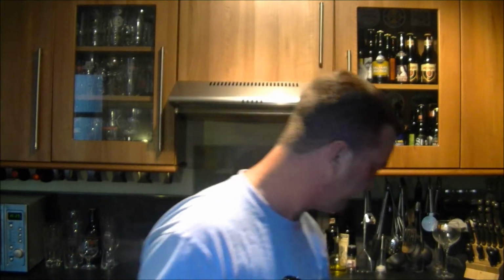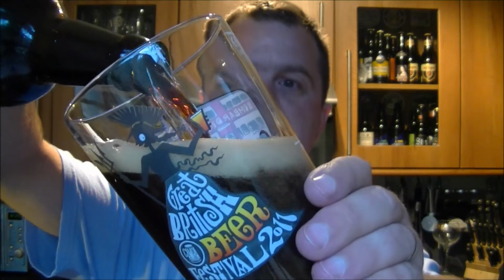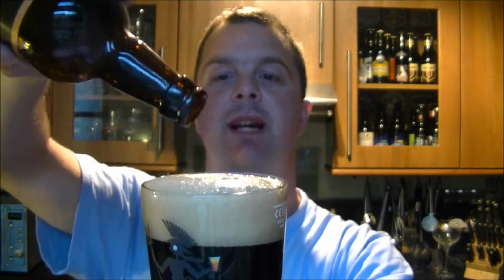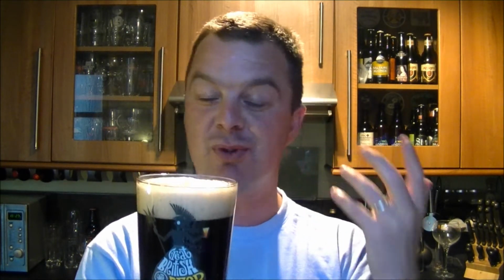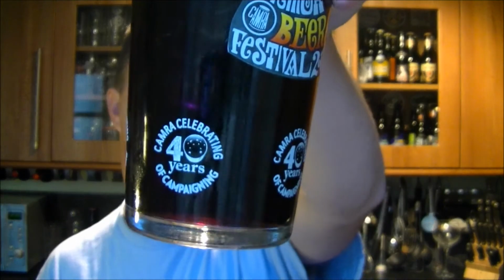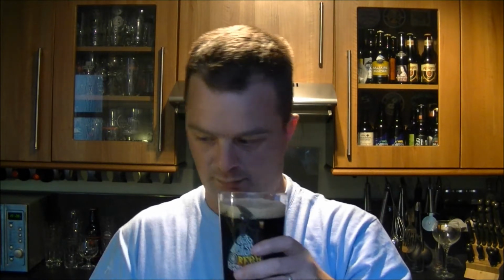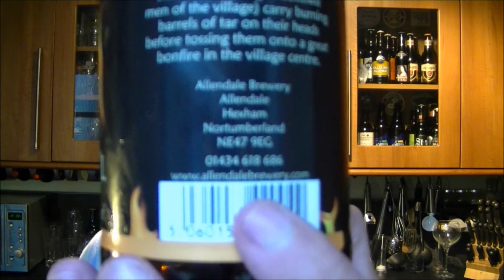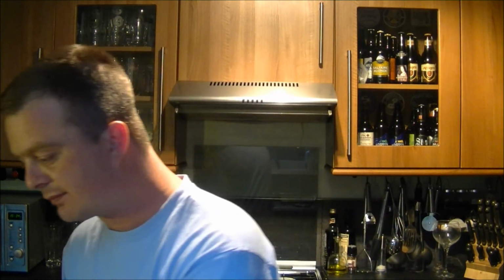Allendale Tar Bar'l Stout By Allendale Brewery | Craft Beer Review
Real Ale Craft Beer Reviews Allendale Tar Bar'l Stout By Allendale Brewery | Craft Beer Review